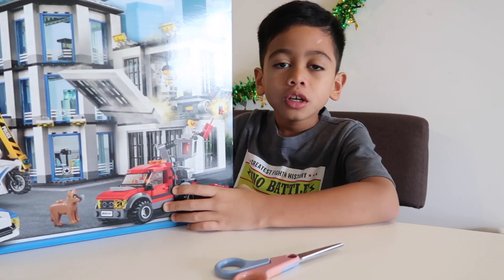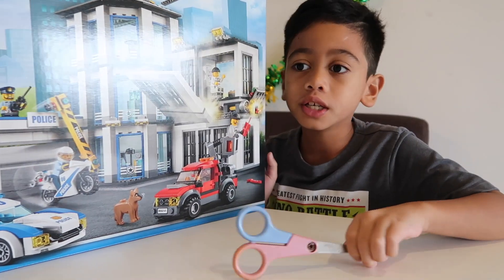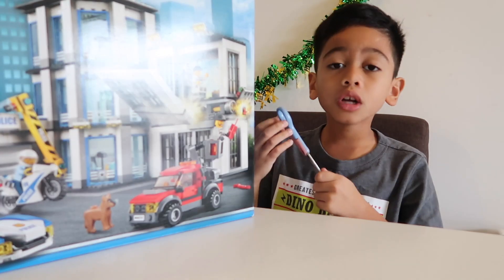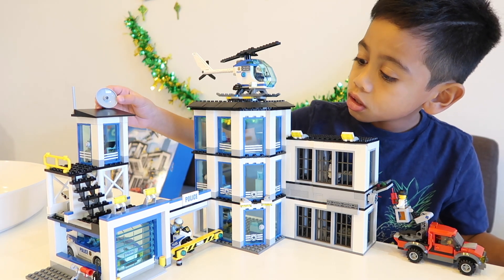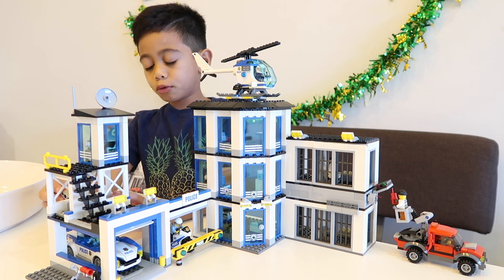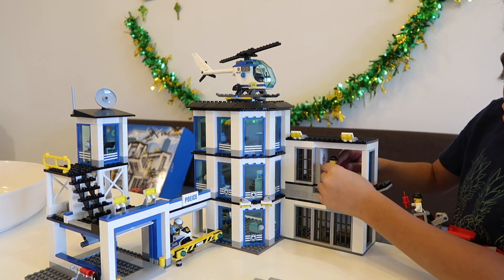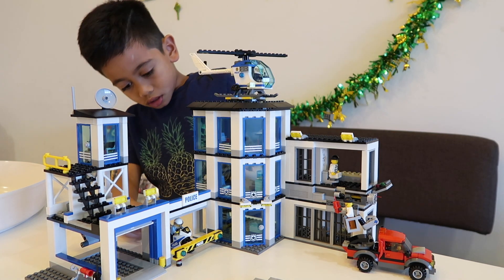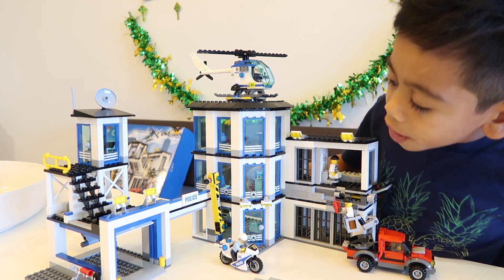LEGO city Police Station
police station LEGO city